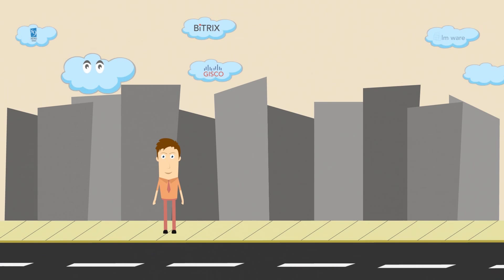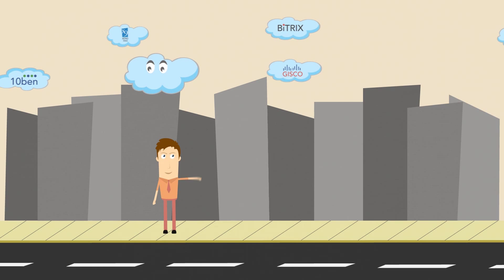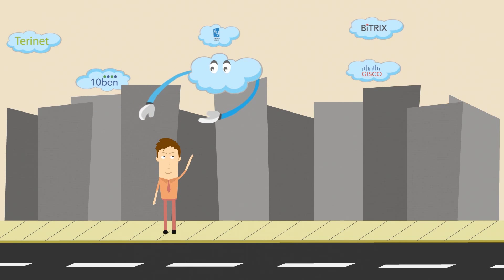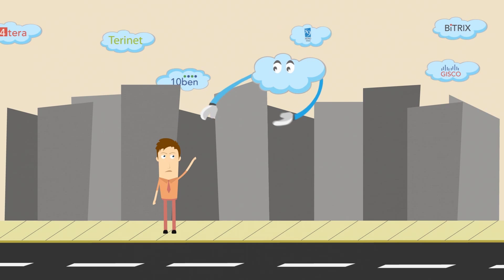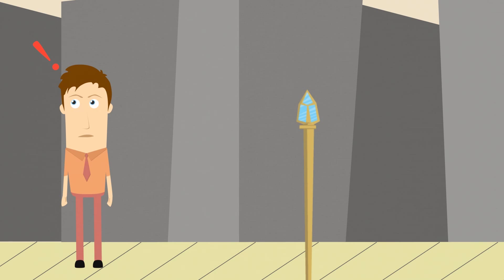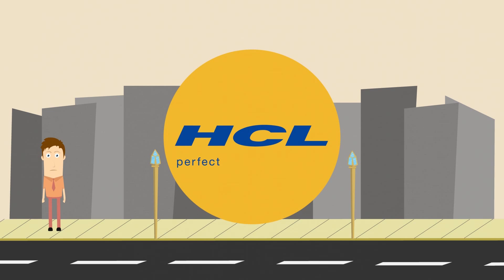Cloud Interoperability and Certification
HCL Interoperability and Certification Frame work is a web based solution for streamlining the process of Interoperability and certification testing which offers following major features:
1.Self-service portal 2. Multiple cloud products Support 3. Test Execution Orchestration and monitoring 4. Ready to use test suites  5. Flexible and reusable framework